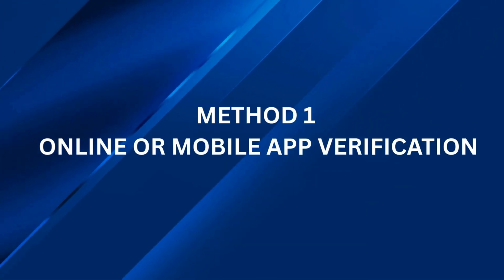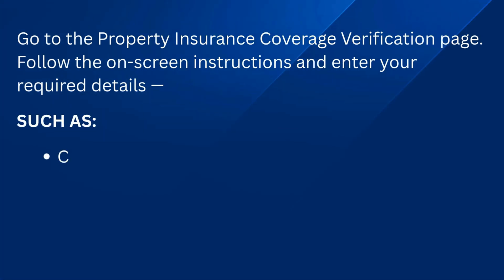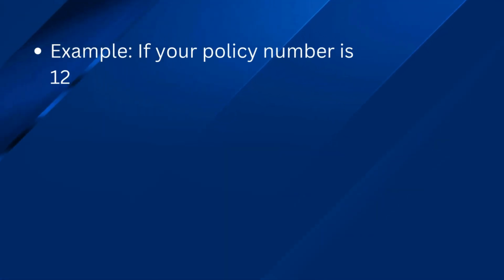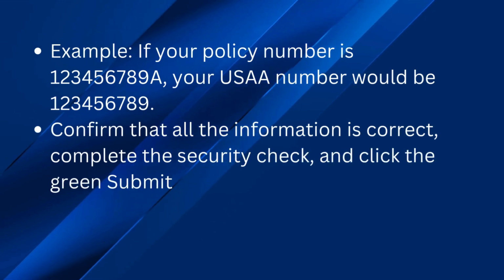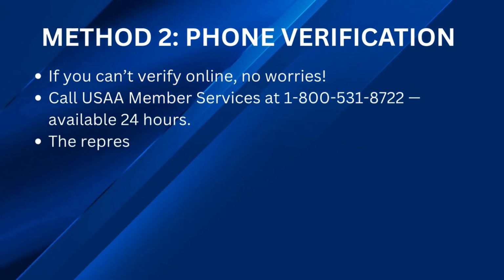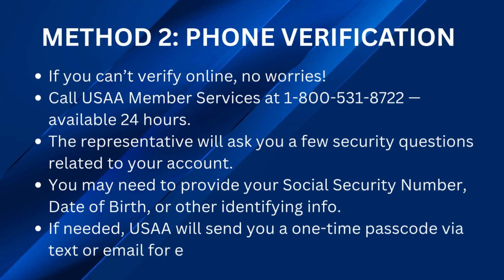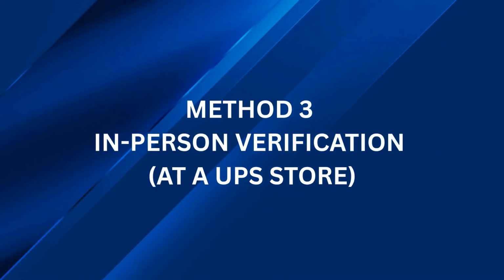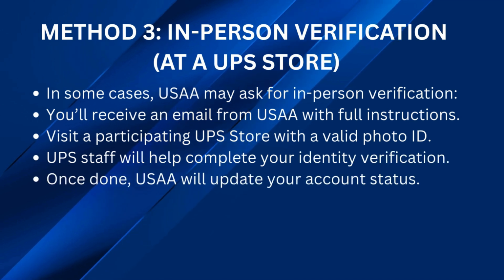How to Verify Your Identity Fast & Securely in 2026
In this video, I’ll show you how to verify your identity with USAA quickly and safely in 2026. Whether you’re setting up a new account or confirming your identity for security reasons, this step-by-step guide will help you complete the process with ease.

👉 In this video, you’ll learn:
✅ Why USAA requires identity verification
✅ How to verify your identity online through the USAA website or mobile app
✅ How to verify by phone or at a UPS Store if needed
✅ Tips to ensure your account stays secure

💻 Verification Methods Covered:
1️⃣ Online or Mobile App Verification
2️⃣ Phone Verification via USAA Member Services
3️⃣ In-Person Verification at a UPS Store

⚠️ Note: Always use official USAA links or verified emails for your identity verification. Do not share personal information on third-party sites.